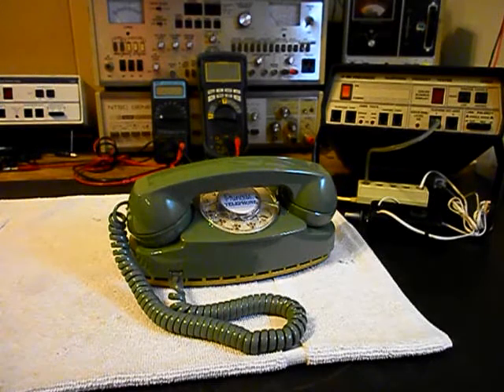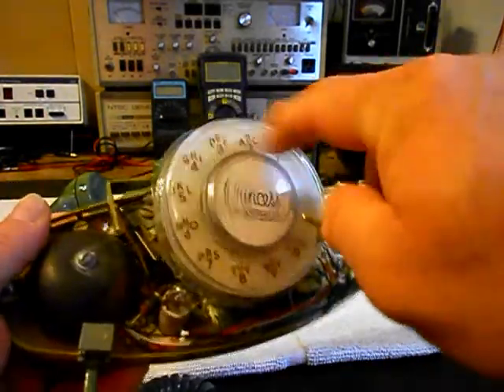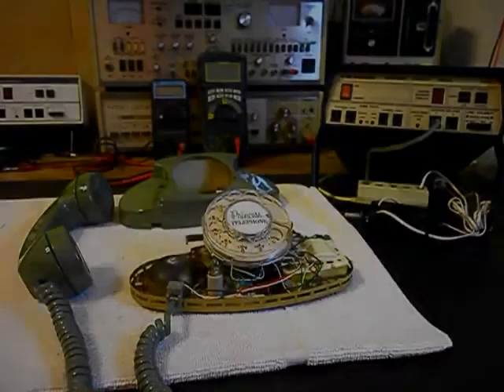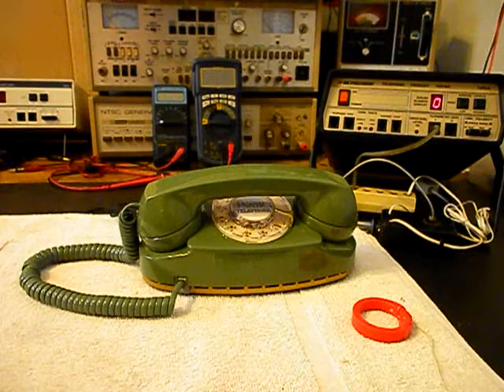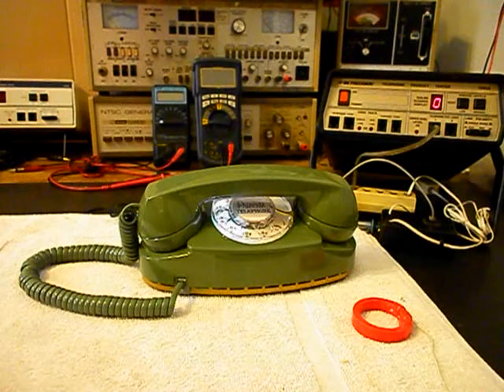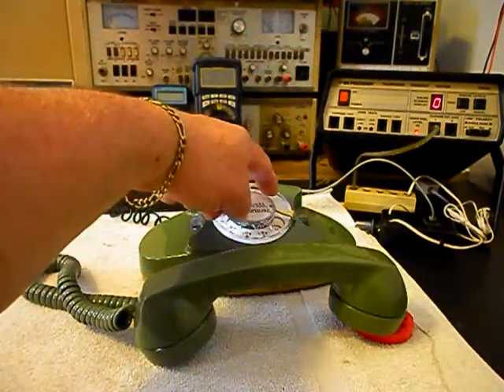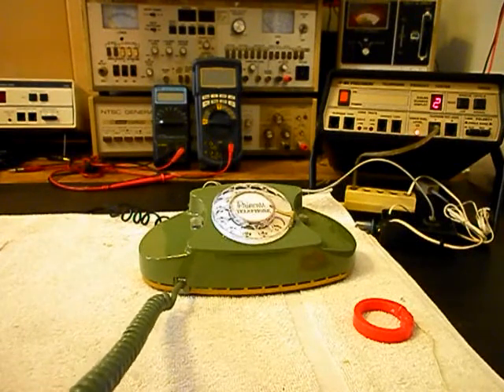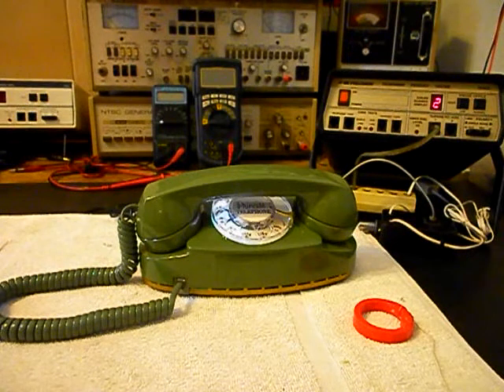Western Electric Princess Telephone Repair Conversion